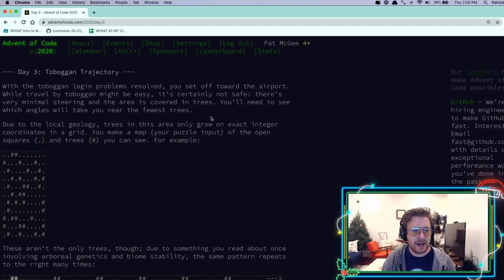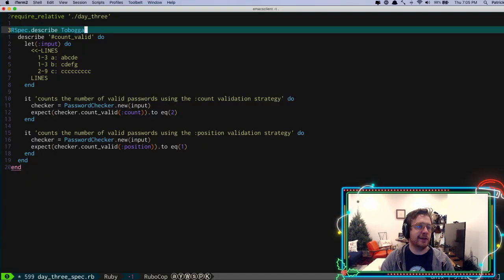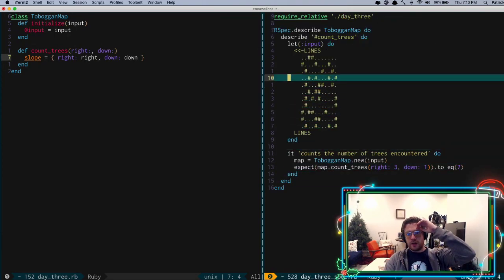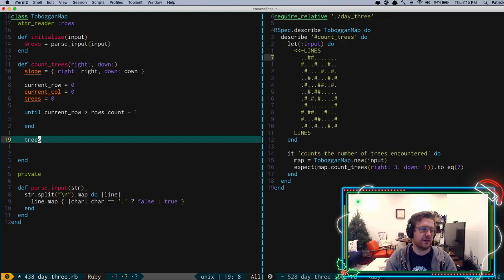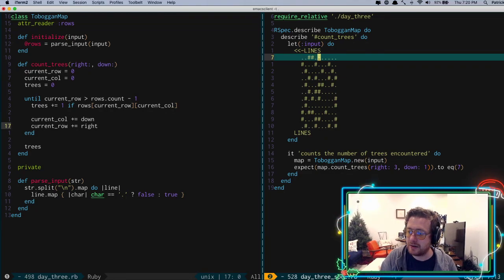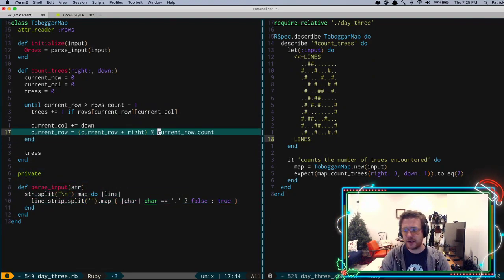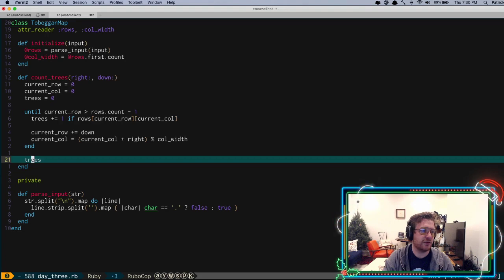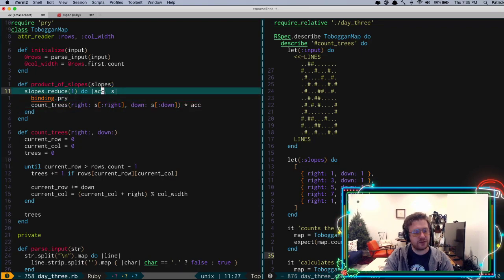Advent of Code 2020 - Day 3 - Ruby